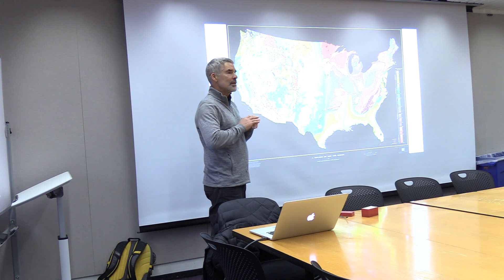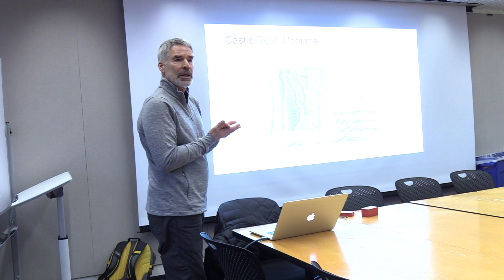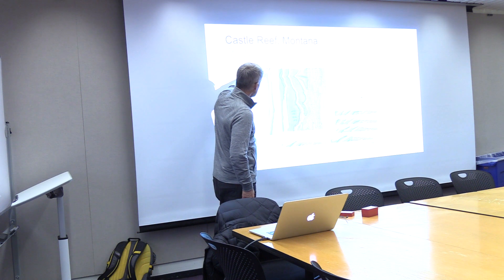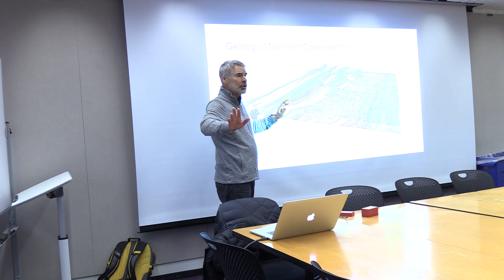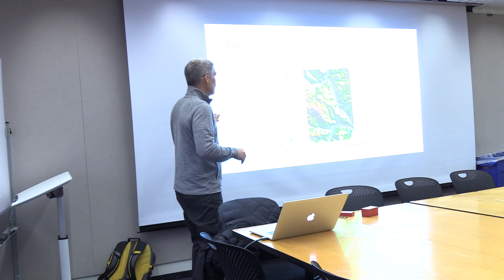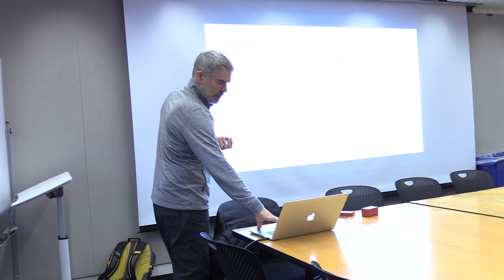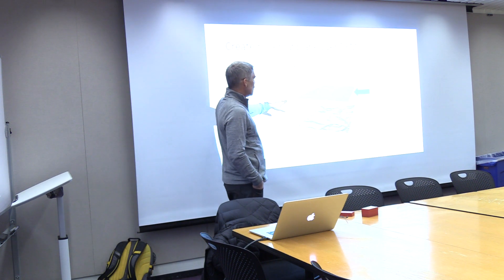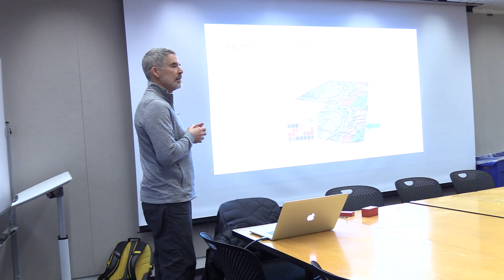Paul Karabinos 3